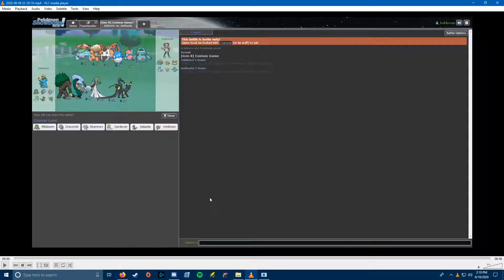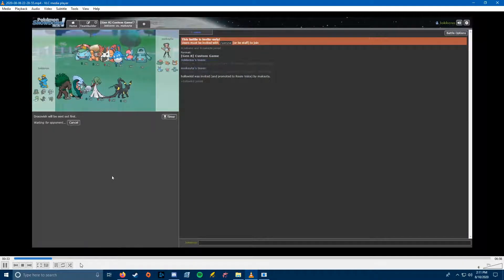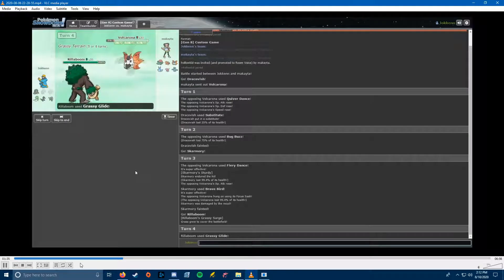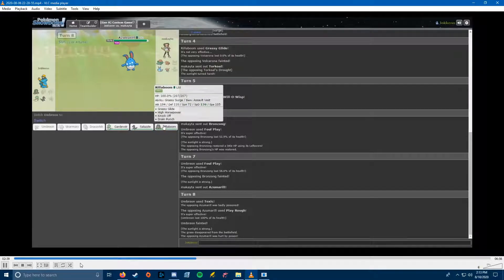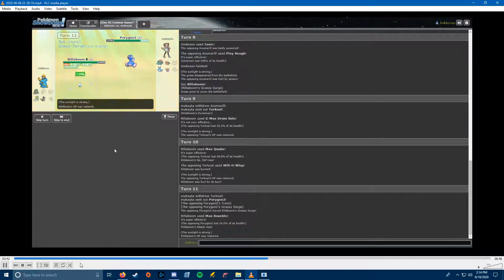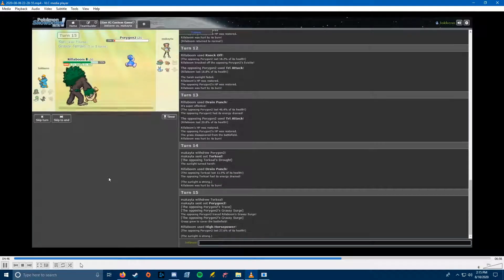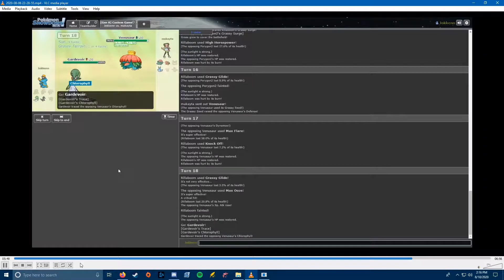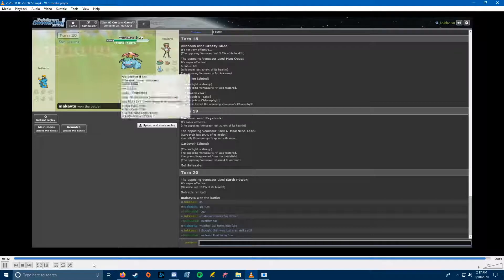SCL Week 5 Vs Boston Bidoofs